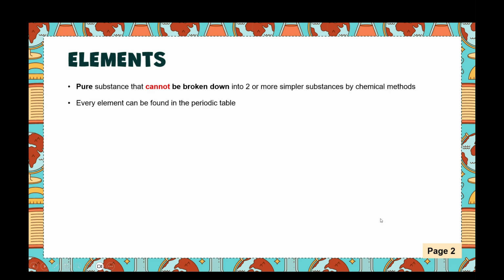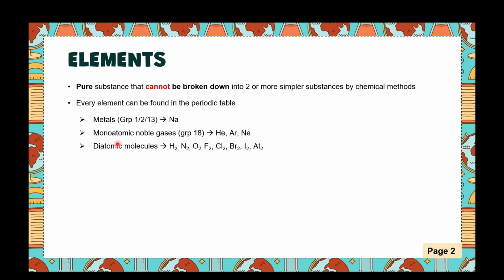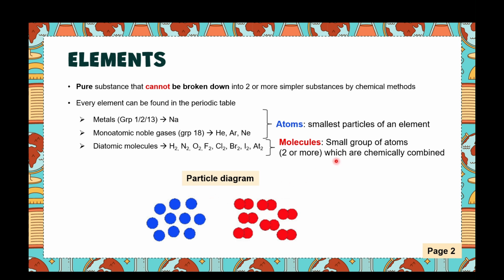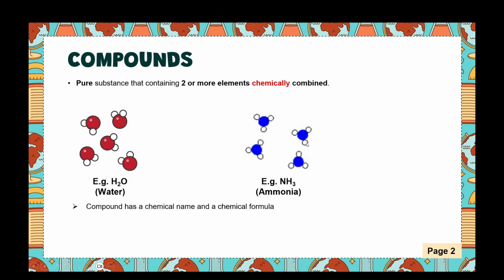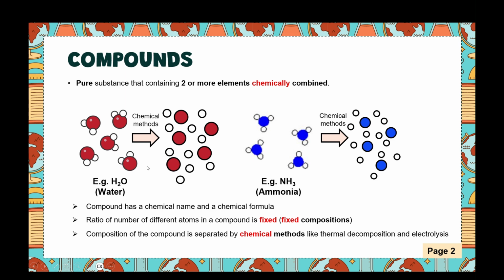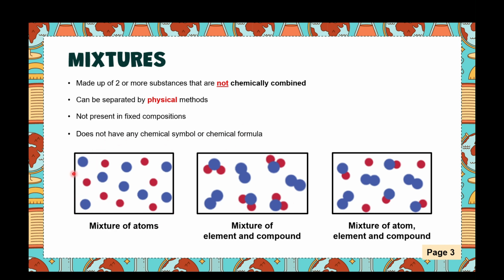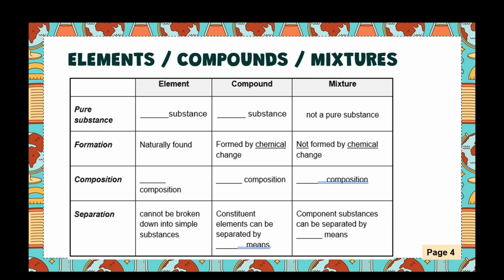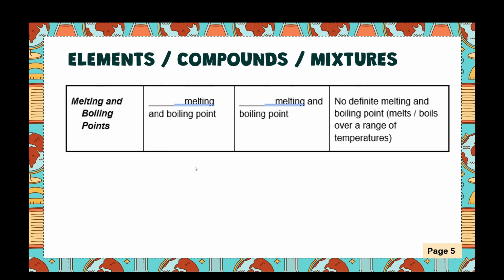Elements, Compounds, Mixtures